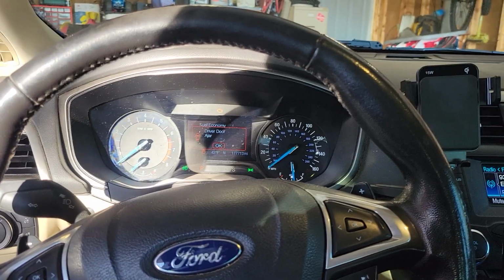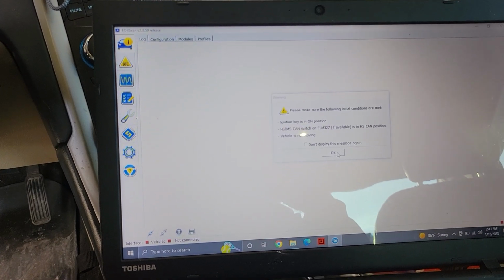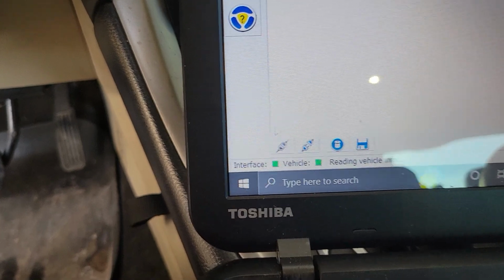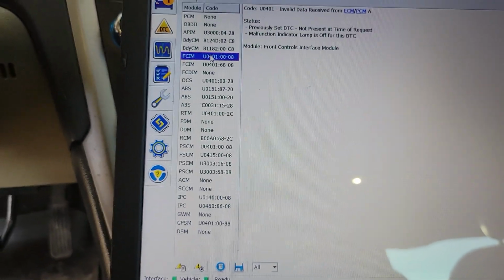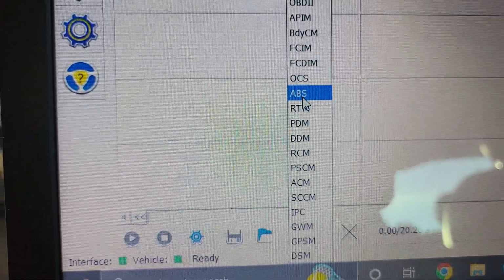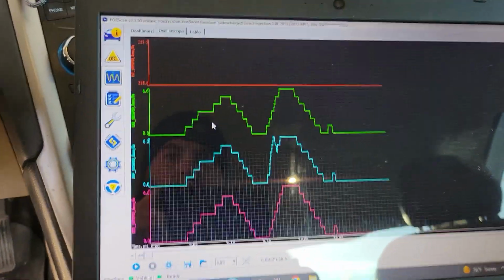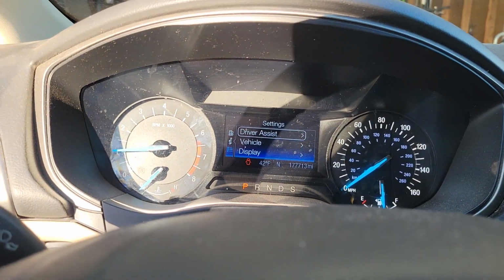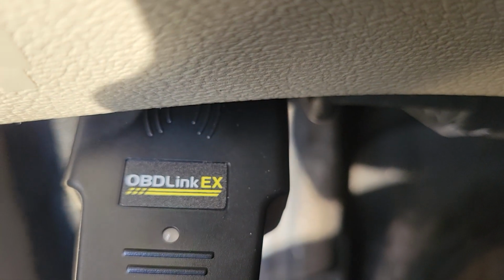2013 Ford Fusion - ABS, TPMS, AIRBAG, TC Lights + Power Steering, Hill Assist, Advancetrac Messages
In this video I briefly cover diagnosing a lit up instrument cluster as described in the title. Summarized, a corroded wire on the left front wheel speed sensor (open circuit) was the source of issue.

I utilized live datastream on the Forscan program for Windows to identify which wheel was the issue, as well as confirm the repair. This is all covered in the video.

Hope this helps anyone who runs into this issue!